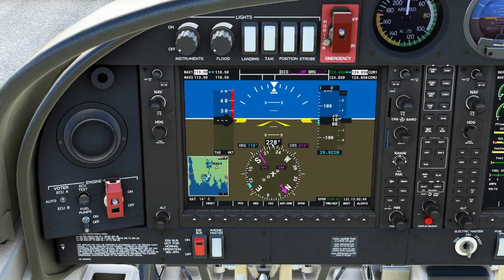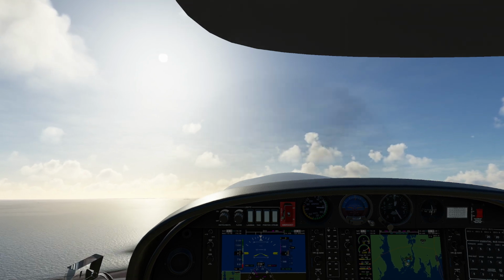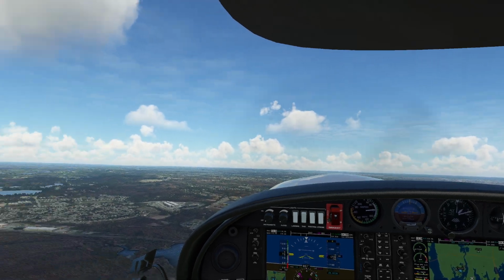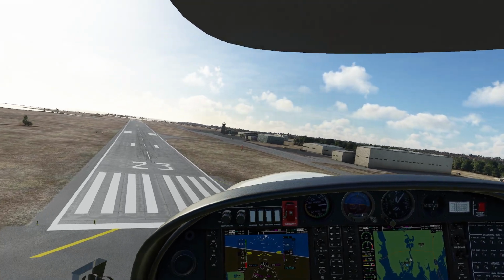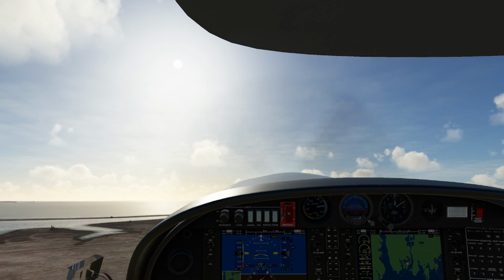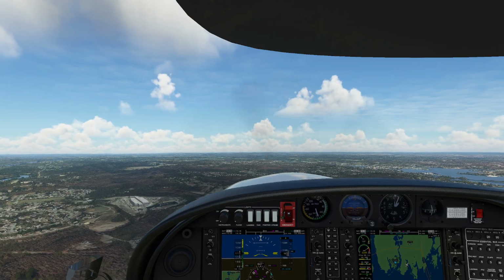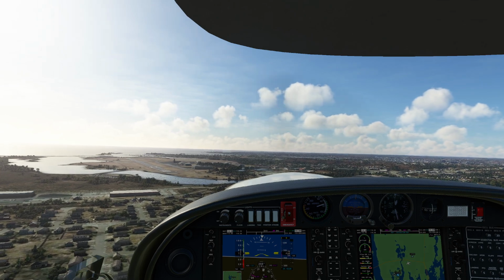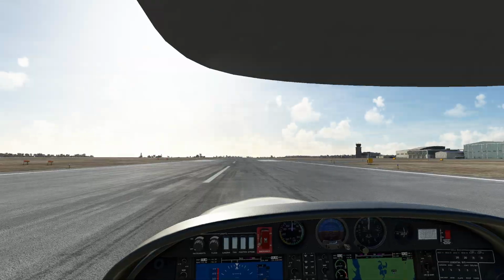MSFS - Traffic Pattern Distance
In this video, we take a look at a common misconception-taking a wide angle in a traffic pattern.